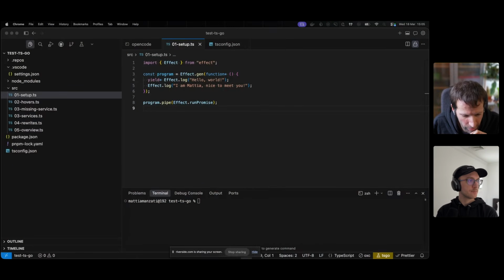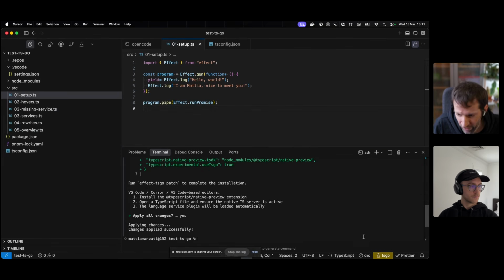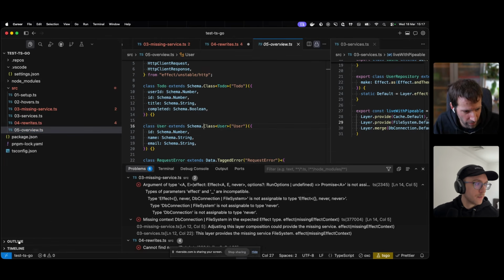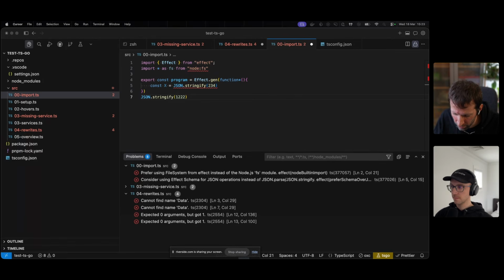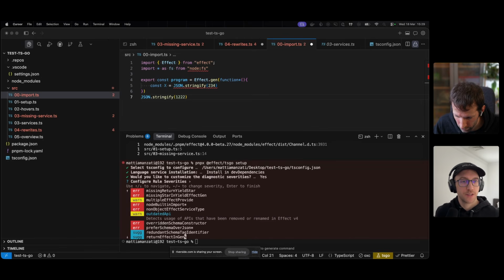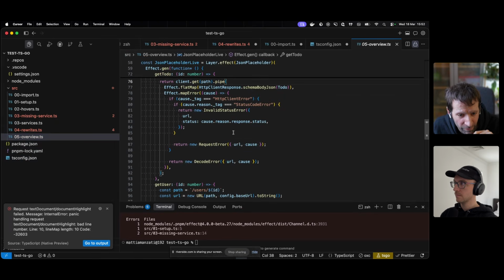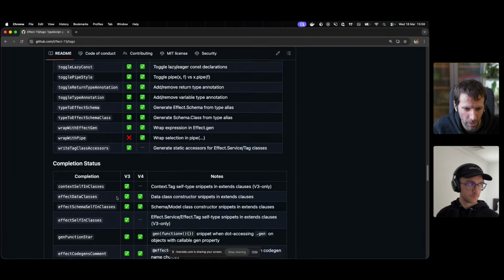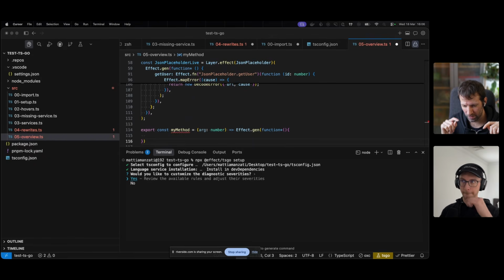TypeScript-Go with Effect LSP: Setup guide, features, and performance boost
Discussing the TypeScript Go (TSGo) language service plugin (currently in alpha) created by the Effect team, led by Mattia Manzati. The plugin integrates Effect’s diagnostics directly into the TSGo environment, significantly improving performance and developer experience.

00:00 Intro to Effect TSGo
02:37 Diagnostics
05:18 Effect TSGo setup & features
13:09 Support for refactors & more features
16:06 Q&A
31:20 Effect.fn and more Effect TSGo features
39:09 Q&A